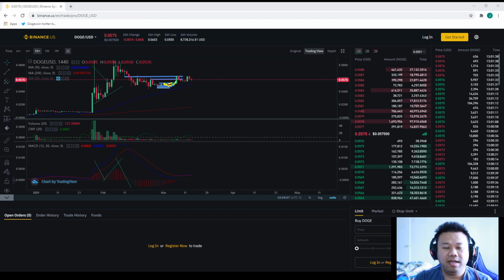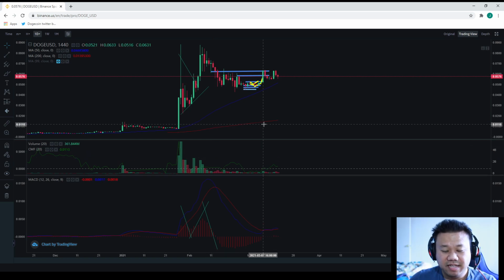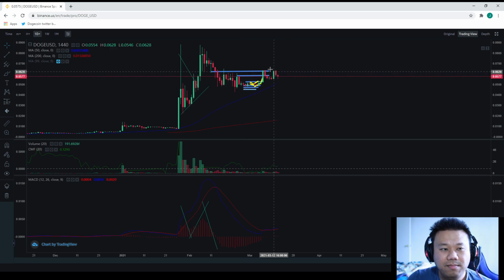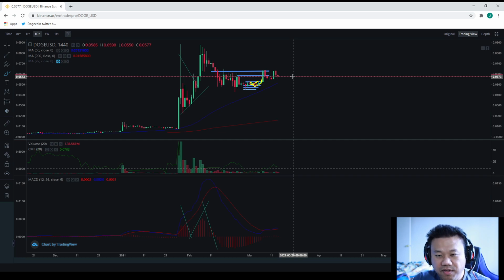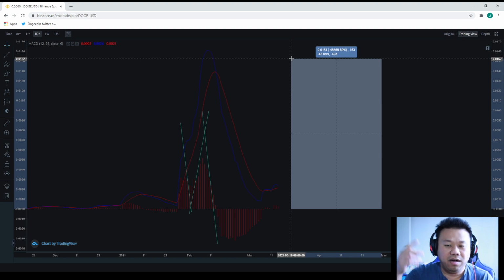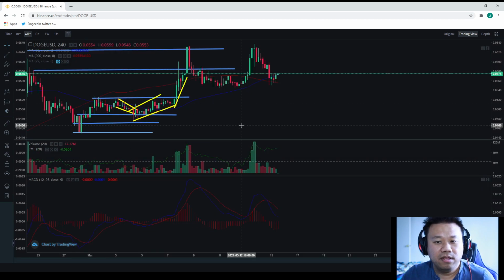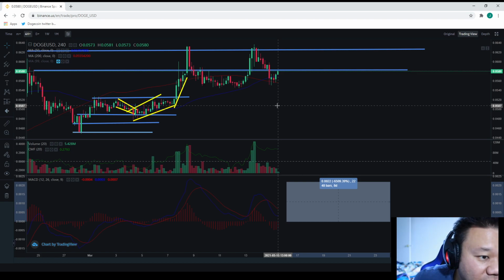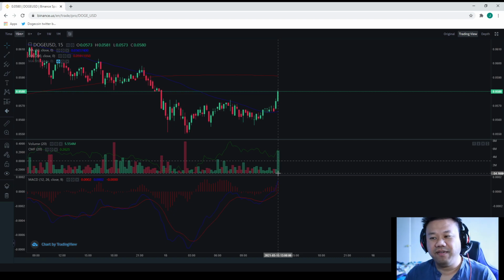Dogecoin Technical Analysis BIG BREAK OUT PullBack [03.15.2021]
I cover Dogecoin price and Dogecoin news for the day. I also cover Dogecoin value and give possible dogecoin predictions of where the trends are heading towards based off of doge coin technical analysis. I use dogecoin  chart in order to give analysis of dogecoin future. Hodl your dogecoin stock =) I know it's not dogecoin stock but some folks say that for some odd reason.

LINK Reddit image